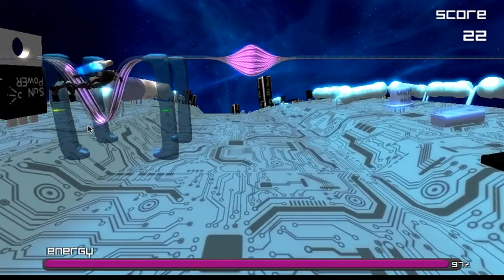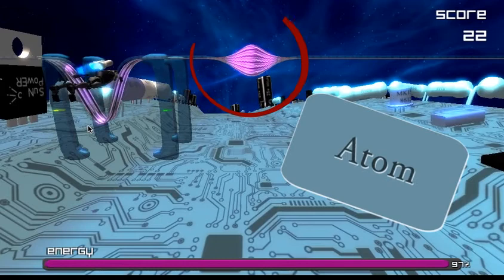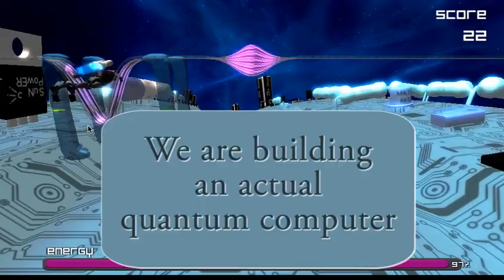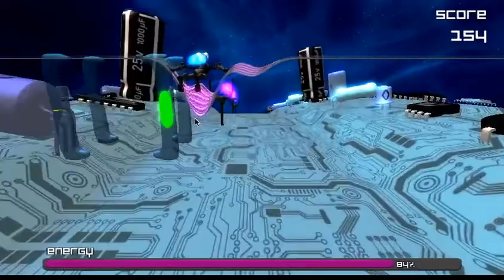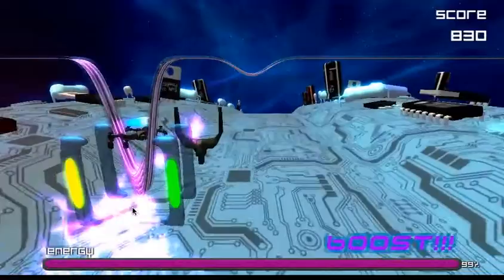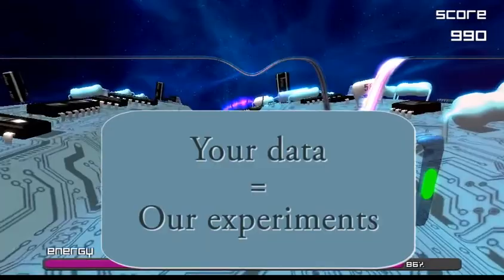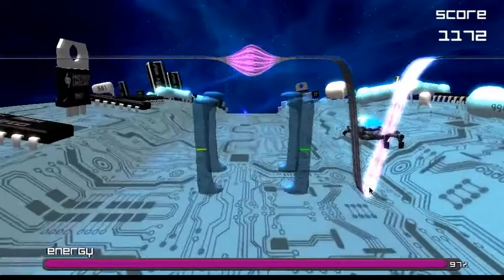ScienceAtHome - Quantum Dreams Tutorial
Let Mark introduce you to Krotov and the gameplay in Quantum Dreams!